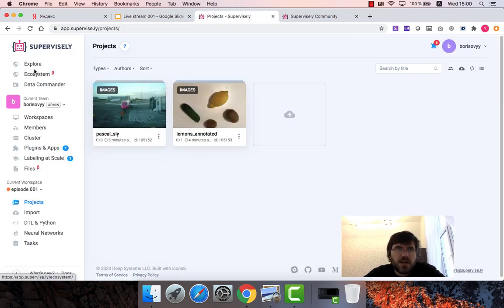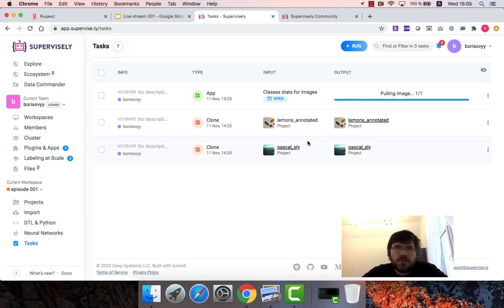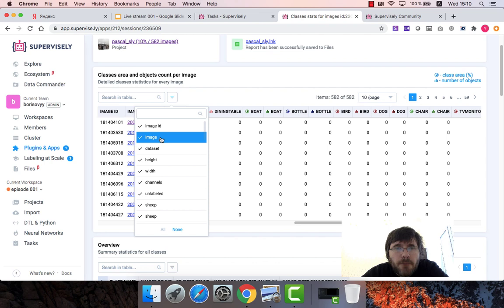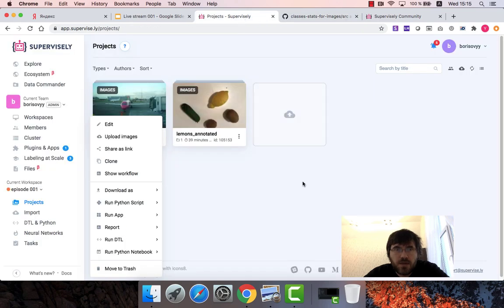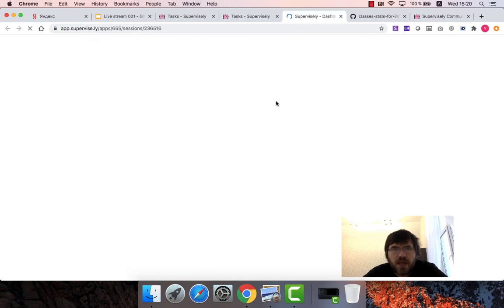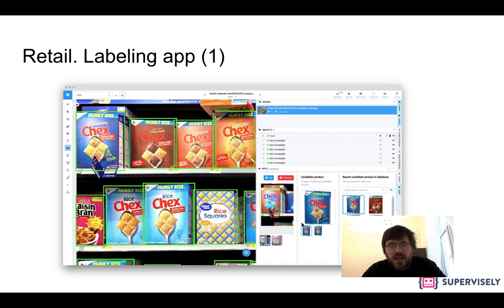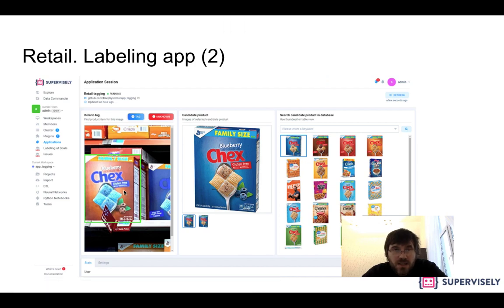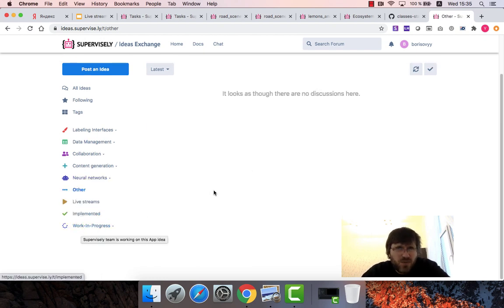Supervisely live stream, episode 1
About live streams.
Every week a Supervisely co-founder (Denis, Max or Yuri) presents the progress that was achieved during the week. The main emphasis is on the Apps and Apps ideas. It’s hard to overstate the importance of Apps. They provide a limitless way to customize and extend the feature set of Supervisely. During our weekly livestreams new Apps are introduced, new App Ideas are discussed, product vision and technical roadmap are presented. We want livestreams to be interactive, so we highly encourage everyone to participate either by posting Ideas or questions

The following agenda was discussed in the episode #1:
(1) Supervisely Apps & Ecosystem introduction
(2) Apps demo
(3) Supervisely Ideas Exchange introduction
(4) QA session
(5) Livestreams format & schedule

Links:
- Supervisely platform, just signup to try it online
- a place to exchange ideas regarding Supervisely Apps